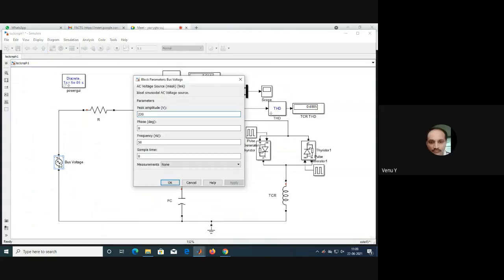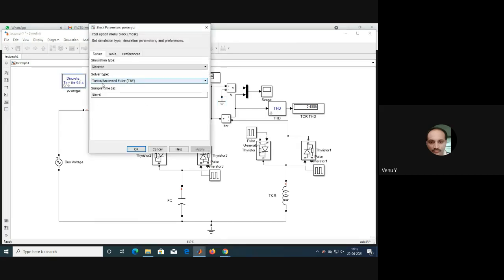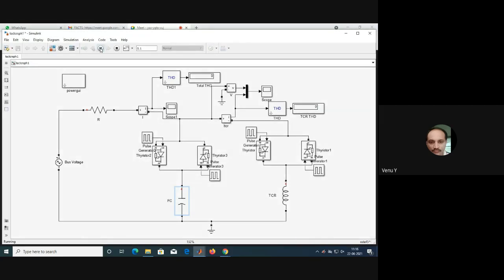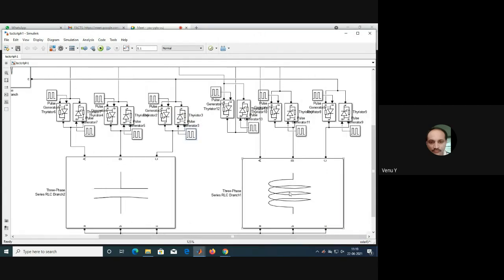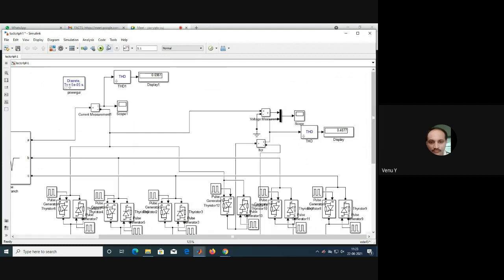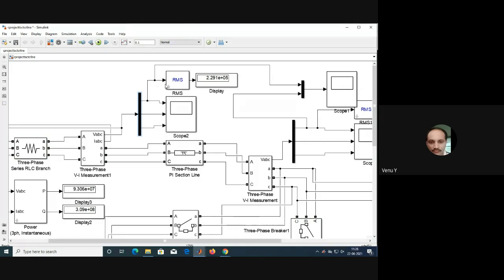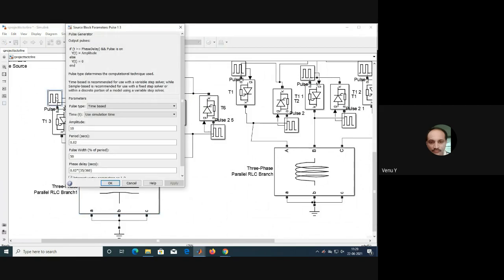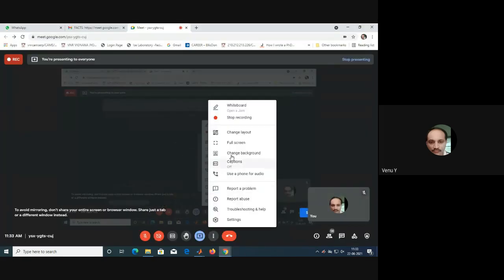Transmission Voltage control SVC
Simulation of SVC and its use to control Transmission Voltage